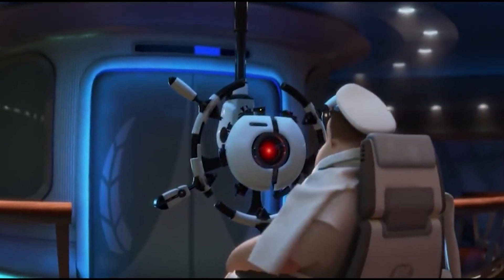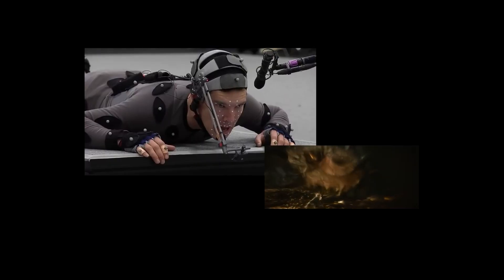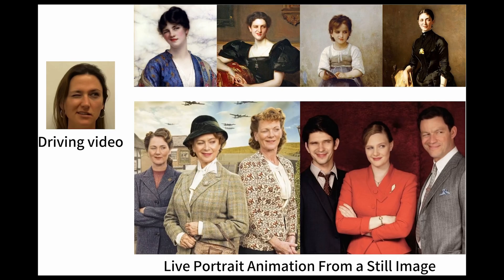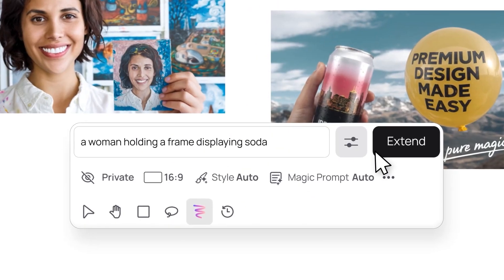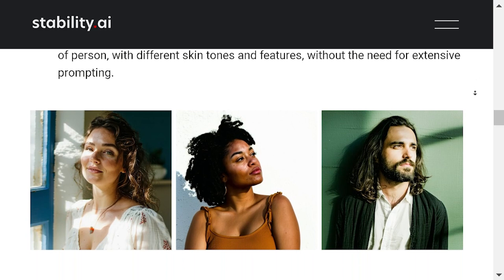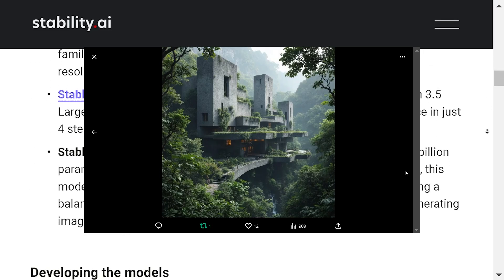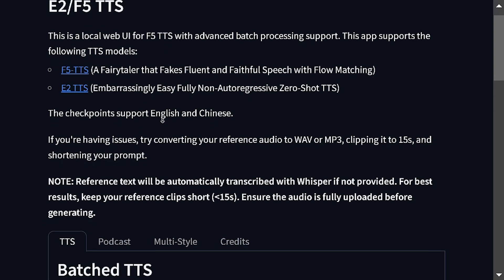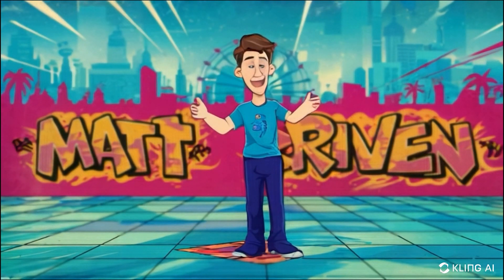Claude AI Now Controls Computers! Scary or Exciting? - Claude Computer Use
Claude Computer Use, Ideogram Canvas, Runway Act-One, Stable Diffusion 3.5 & F5-TTS | AI Updates

Welcome to the latest AI breakthroughs! In this video, I cover some of the most exciting tools shaking up the tech landscape, each with unique capabilities and potential:

Claude Computer Use by Anthropic: This feature allows the Claude chatbot to directly control computers, handling tasks like moving the mouse, typing, and navigating apps independently. We discuss the unique functionality of Claude Computer Use, its experimental status, and the potential risks involved.

Runway Act-One for Filmmaking: Runway’s Act-One is a game-changer for filmmakers and animators, capturing facial movements with just one camera. Act-One reduces the need for motion capture rigs, giving indie creators and studios new options for realistic animation.

Ideogram Canvas vs. Photoshop: The Ideogram Canvas feature by the Canadian AI image startup offers a seamless, endless workspace for editing, resizing, and expanding images. See how Ideogram Canvas could potentially rival tools like Photoshop, making it a go-to for content creators.

Stable Diffusion 3.5 from Stability AI: With the latest updates, Stable Diffusion 3.5 introduces three new model variations to cater to different needs. This version offers professional-grade image generation and customizable options while improving on its predecessor’s weaknesses.

F5-TTS by SWivid: F5-TTS is a high-speed, emotion-rich text-to-speech tool that supports multiple languages and voice cloning with minimal input. The features of F5-TTS provide an enhanced TTS experience, perfect for real-time applications.

Whether you're a tech enthusiast, content creator, or just curious about Claude Computer Use, Ideogram Canvas, Runway Act-One, Stable Diffusion 3.5, or F5-TTS, this video has something for you!

Get ready to be amazed or terrified as we explore how Claude AI now controls computers! Is it scary or exciting? Watch to find out more about the incredible possibilities of Claude AI in computer use.